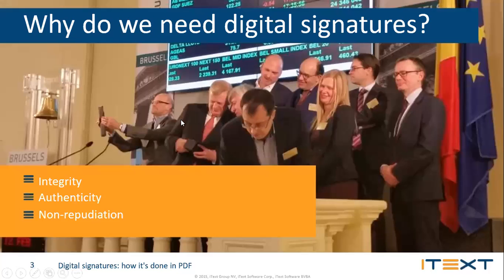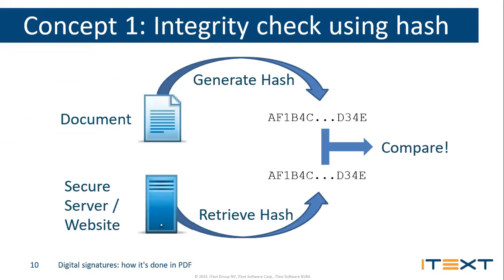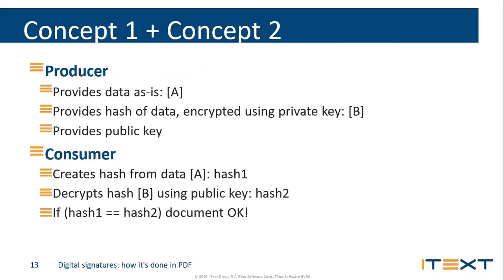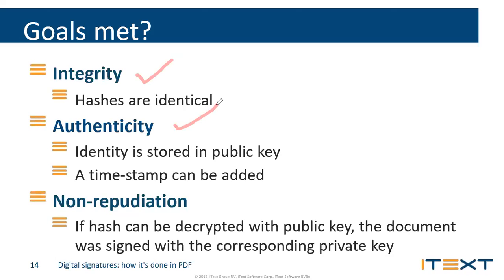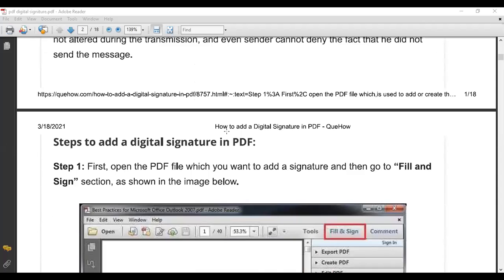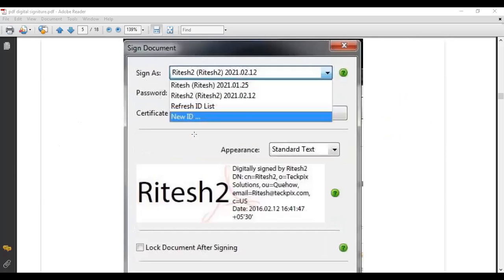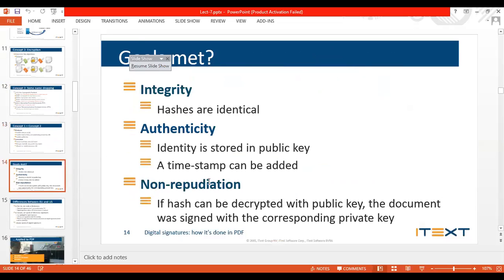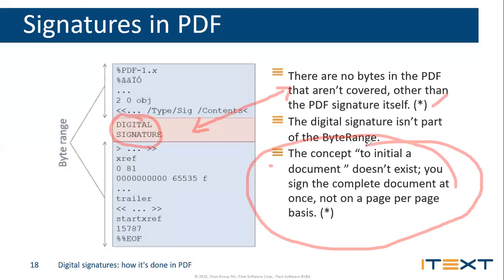ICS Lecture Dr.S.N.Gujar